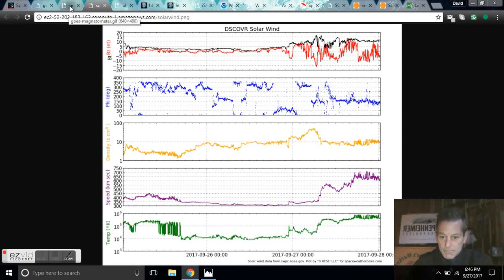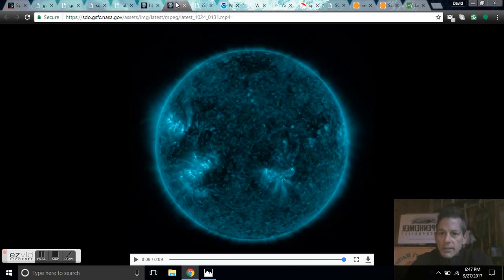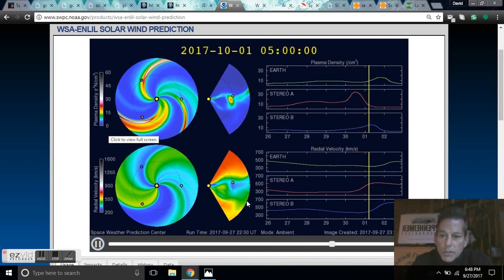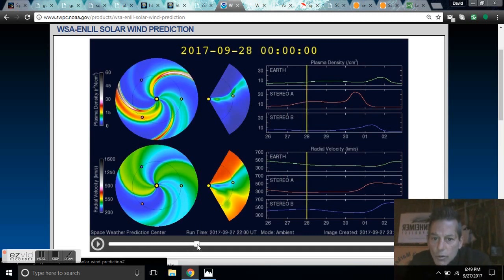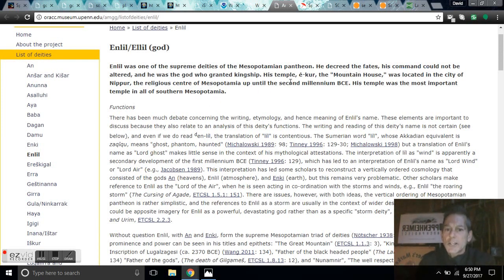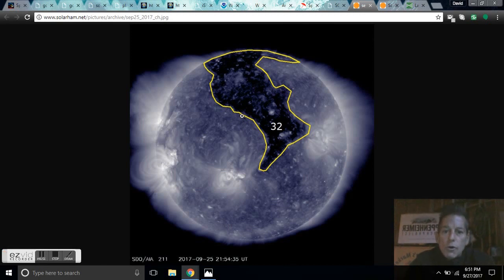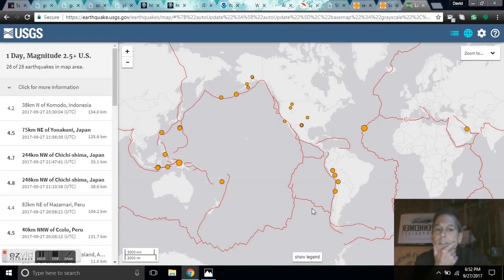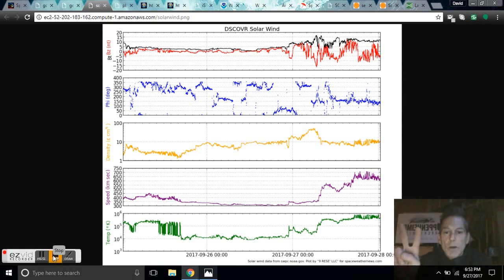Space Weather Update - WSA ENLIL / iSWA Cygnet Explained - Earthquake WATCH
GEOMAGNETIC STORMS UNDERWAY NOW: A G2-class geomagnetic storm is underway on Sept. 27th as Earth moves into a stream of fast-moving solar wind.  Storms like this do not rank as major space weather events, but they have been known to spark Northern Lights as far south as, e.g., New York, Idaho, and Washington.

WSA-Enlil is a large-scale, physics-based prediction model of the heliosphere, used by the Space Weather Forecast Office to provide 1-4 day advance warning of solar wind structures and Earth-directed coronal mass ejections (CMEs) that cause geomagnetic storms.  Solar disturbances have long been known to disrupt communications, wreak havoc with geomagnetic systems, and to pose dangers for satellite operations.

About iSWA
ISWA is a flexible, turn-key, Web-based dissemination system for NASA-relevant space weather information that combines forecasts based on the most advanced space weather models with concurrent space environment information. iSWA is customer-configurable and adaptable for use as a powerful decision-making tool. The system offers an unprecedented ability to analyze the present and expected future space weather impacts on NASA’s human and robotic missions.

Strange waves, interplanetary magnetic fields, modulation of the solar wind current sheet… Coronal Holes play a role in many electromagnetic phenomena. There is a long-term average of three M6 earthquakes per week but there is almost never exactly 3 in any given week- it’s 1, 8, 0, 4, 5, 2, 7, 1, etc. There is an ebb and flow of above and below average activity; using coronal holes as the primary factor, we have a +90% success rate in predicting those time periods in our daily news posted at Suspicious0bservers.org.

Let me know what you think about the new format in a comment.